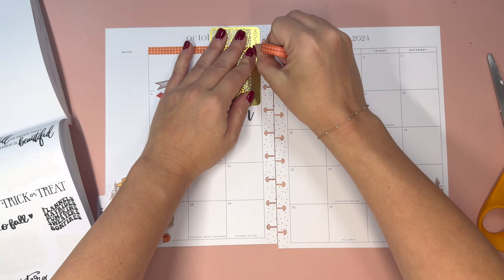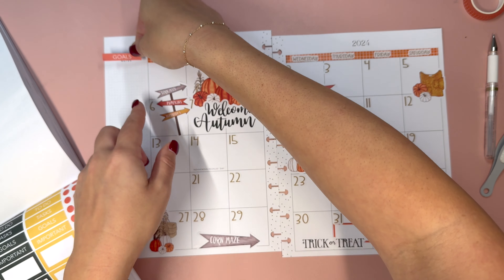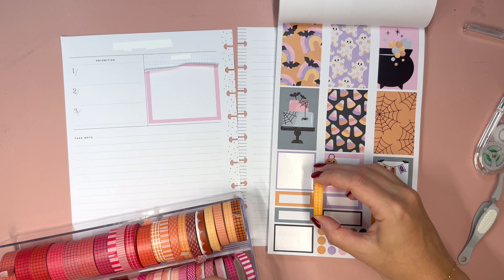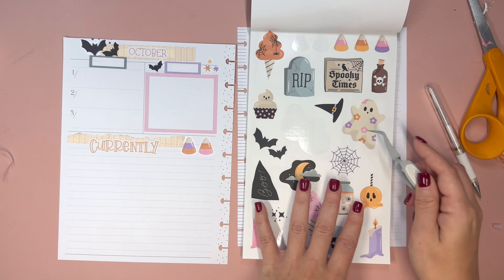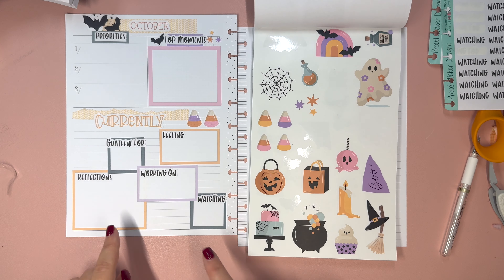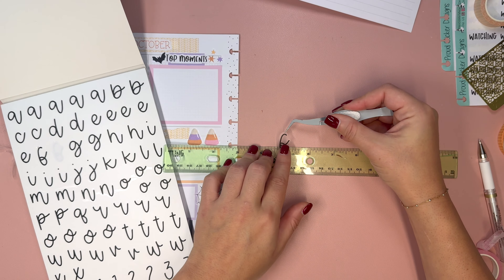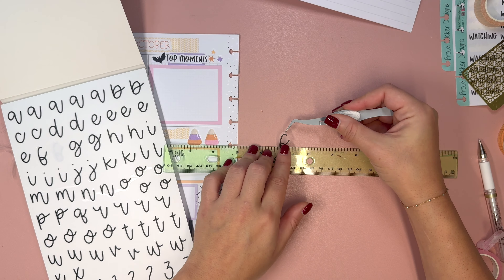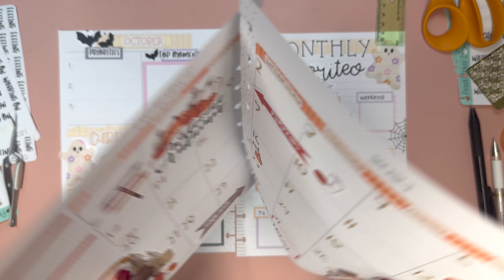Plan With Me | Custom October Monthly & Currently/Favorites for Erica & Courtney